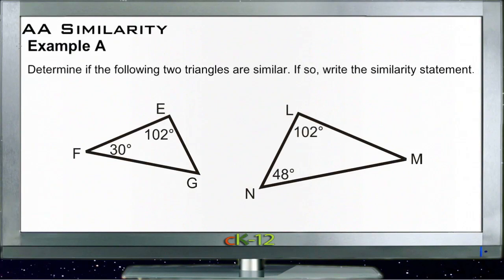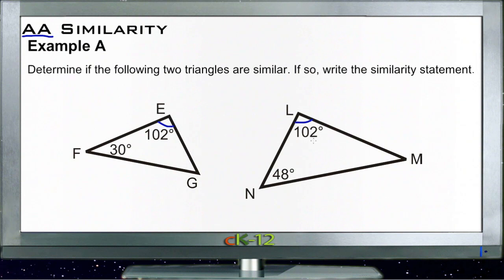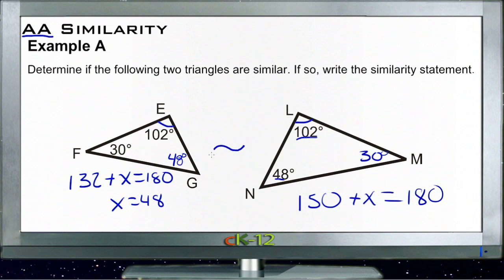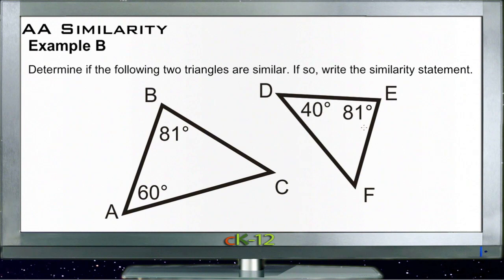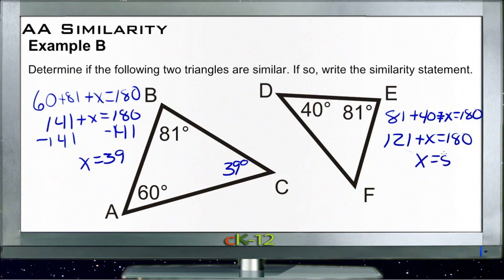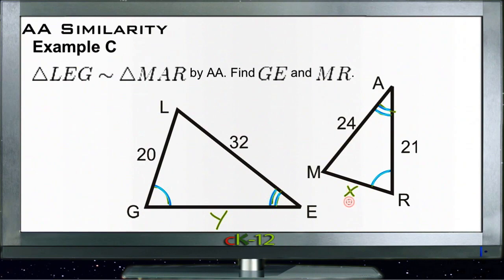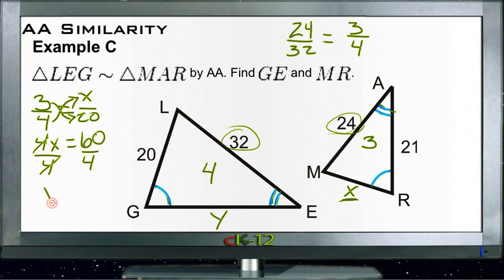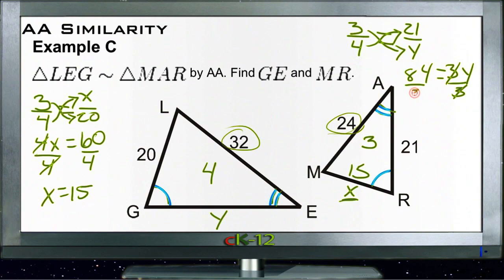Triangle AA Similarity: Examples (Basic Geometry Concepts)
Here you'll learn how to determine if triangles are similar using Angle-Angle (AA).

This video provides the student with a walkthrough of one or more examples from the concept "AA Similarity".